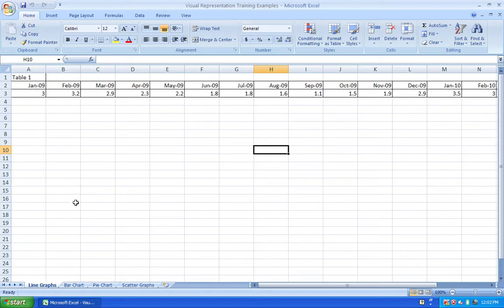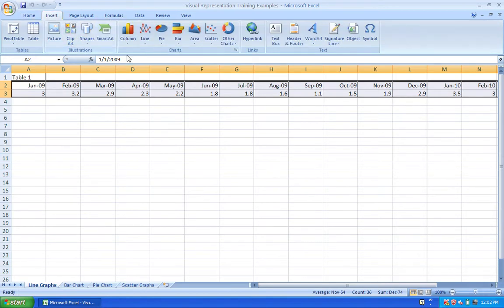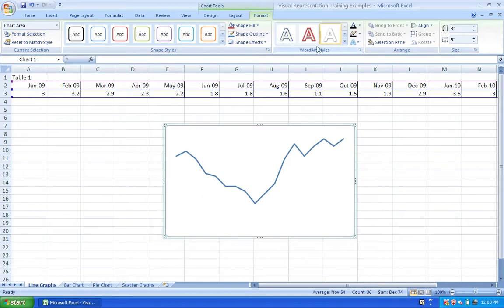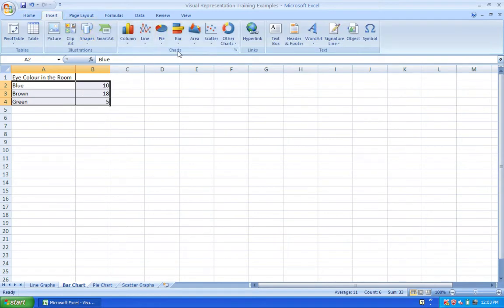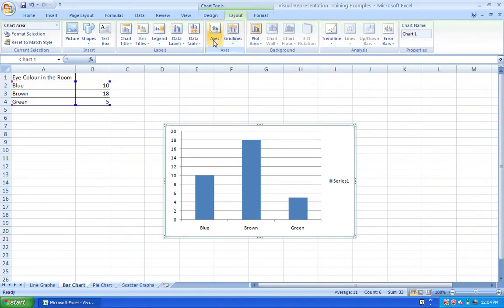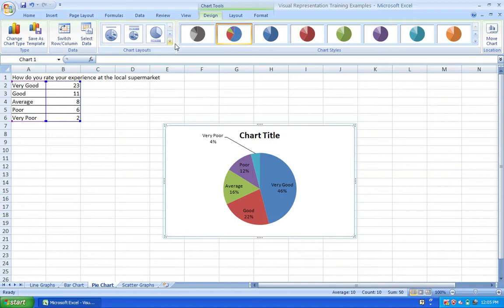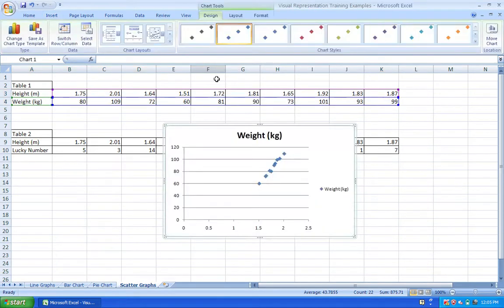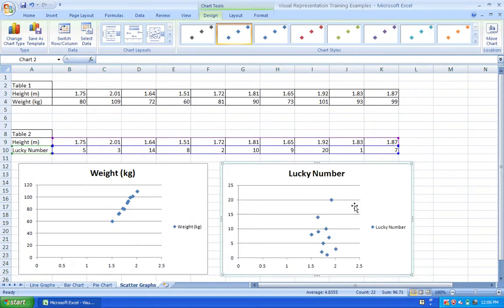How to Draw Graphs in Microsoft Office Excel 2007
As part of the visual description of data, how to draw graphs in Microsoft Office Excel 2007 (windows)